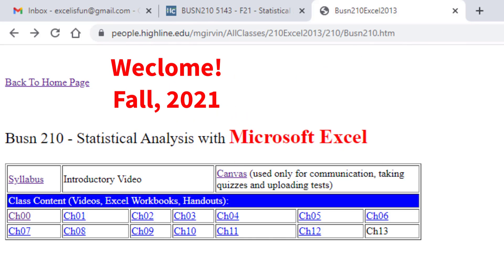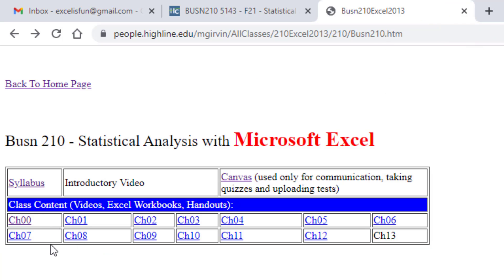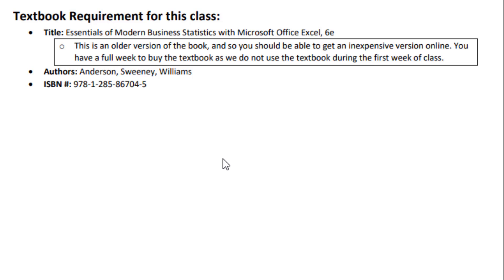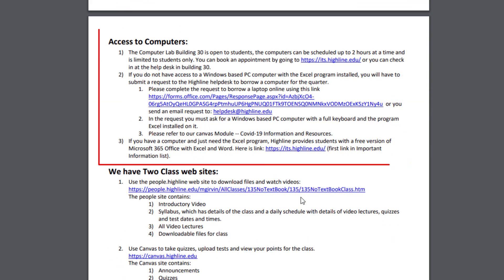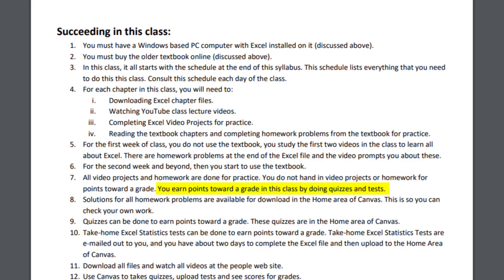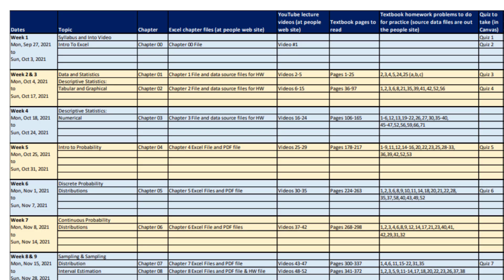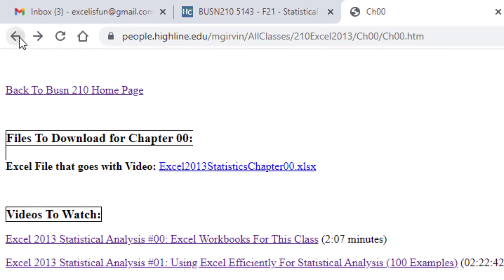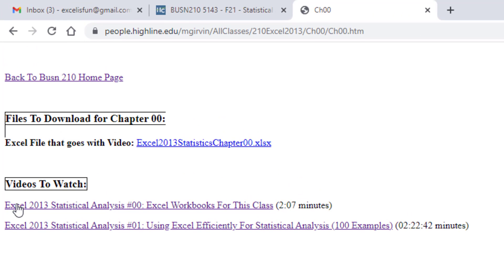Busn 210 – Statistical Analysis with Excel - Fall 2021 Introduction Video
Highline College Class. Busn 210 - Statistical Analysis with Excel - Fall 2021: Introduction Video